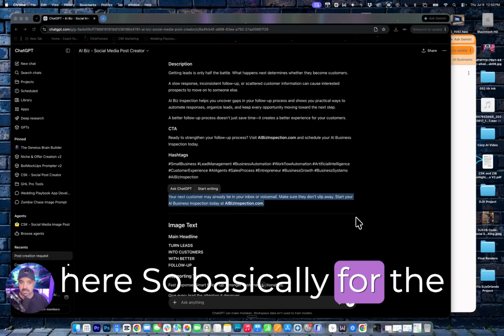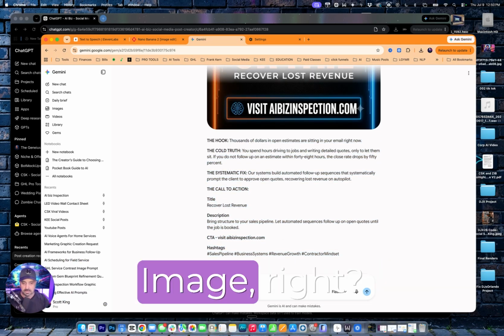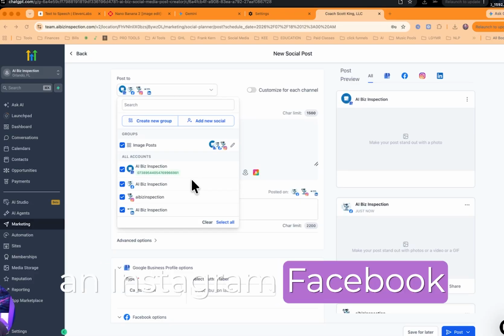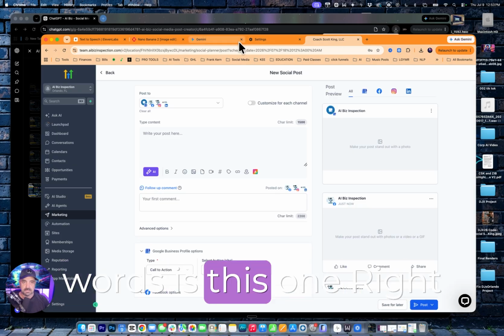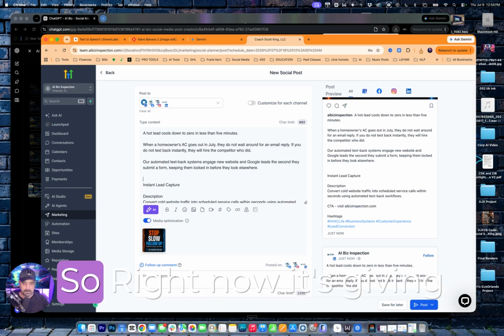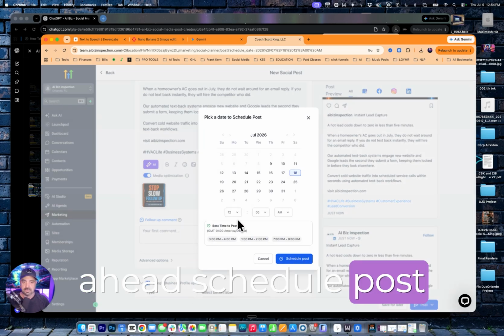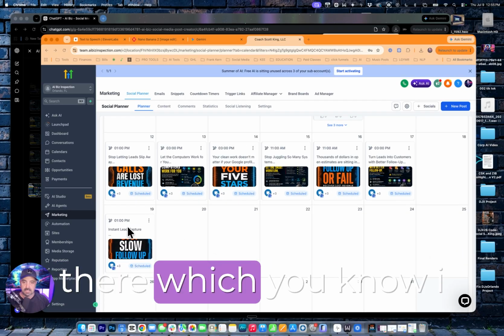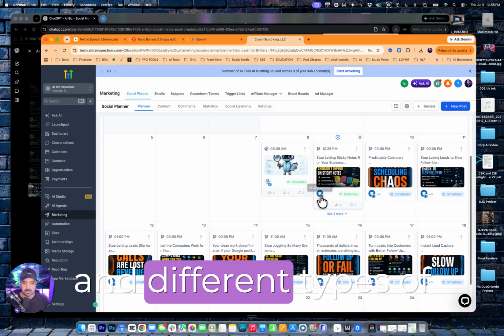This Simple AI Trick Generates Unlimited Social Posts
In this video, I walk through how I built an AI-powered social post generator that can create images, captions, hashtags, and post copy — then schedule everything across multiple platforms.

The big idea is simple:

Create the content once.
Generate different styles.
Schedule it across your social accounts.
Stay top of mind without living inside every app.

I show how I’m using AI tools like ChatGPT and Gemini to create different post styles, then connecting that content to a scheduler so it can go out to platforms like Google Business Profile, LinkedIn, Instagram, and Facebook.

And honestly, one of the biggest things most business owners miss is posting to their Google Business Profile. If your business looks active, Google has more signals that your company is alive, relevant, and worth showing.

This isn’t about replacing your personality. It’s about building a machine that helps you show up consistently.

00:00 Building an AI social post machine
00:45 Creating post images with AI
01:35 ChatGPT vs Gemini image styles
02:30 Turning one idea into scheduled content
03:40 Using a social media scheduler
04:35 Why Google Business Profile matters
05:45 Uploading and scheduling posts
07:00 Alternating post styles
08:15 How this works for any business
09:00 Get help building your AI system